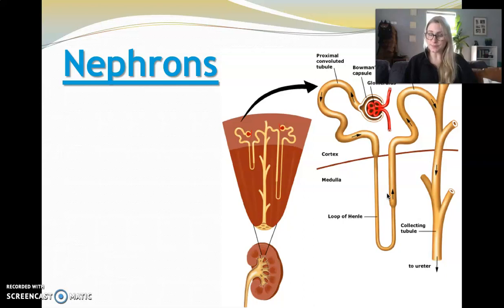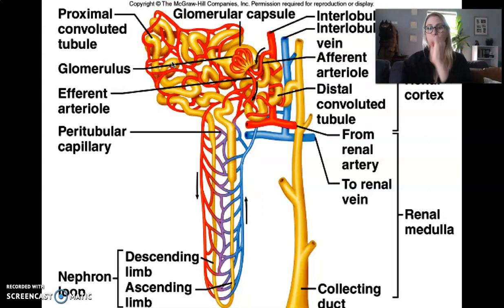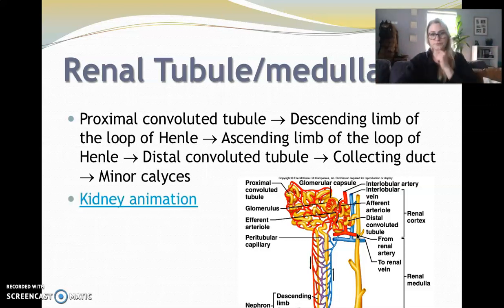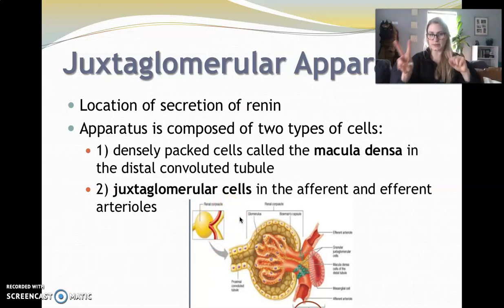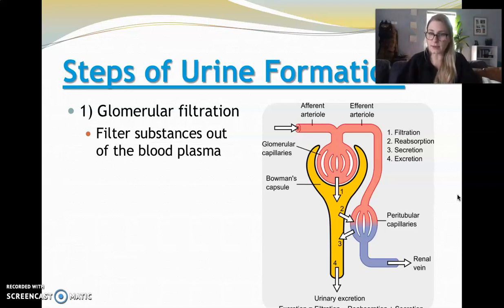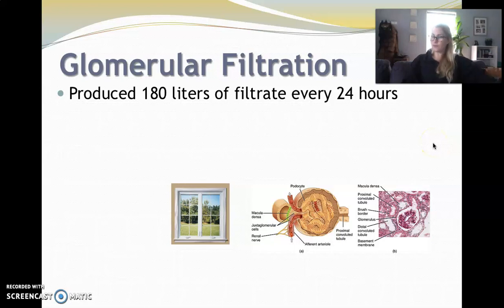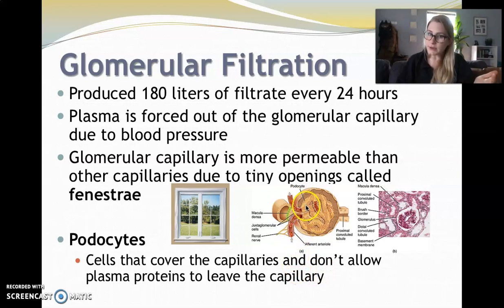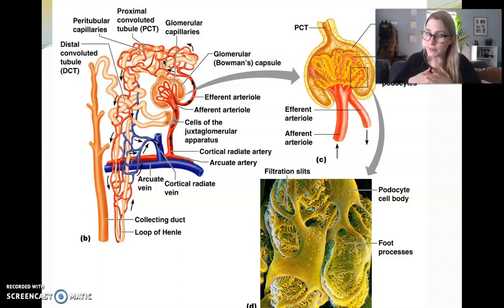Nephron Structure and Function Part 1